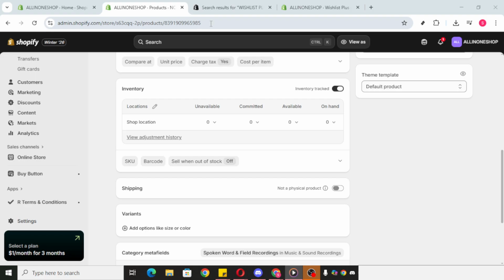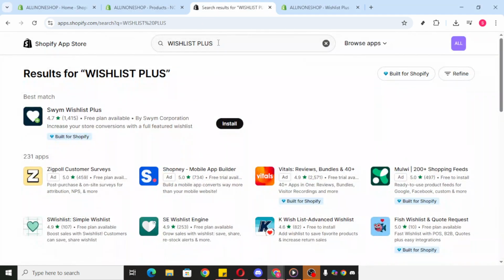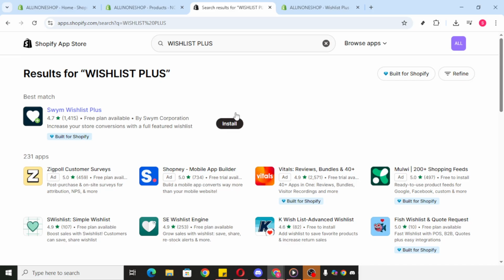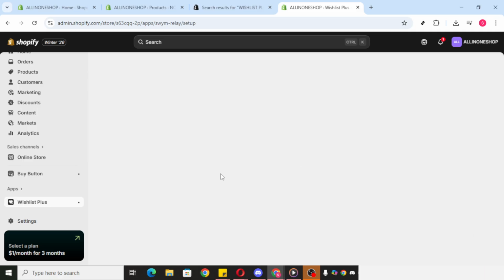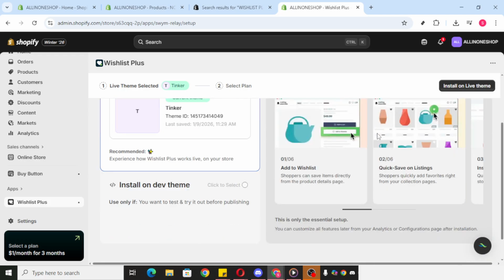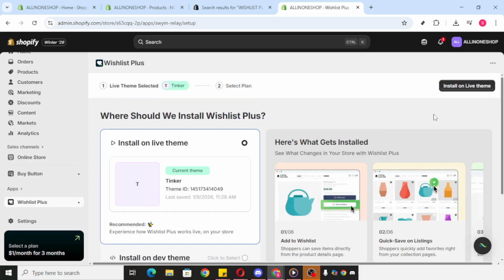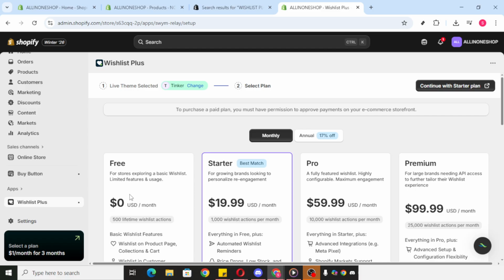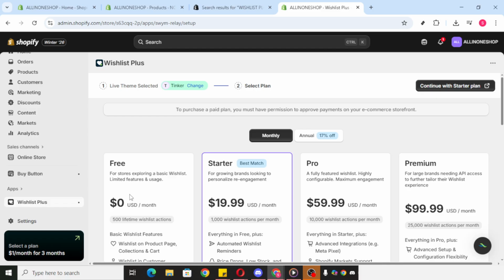How to add wishlist in Shopify (full guide 2026)